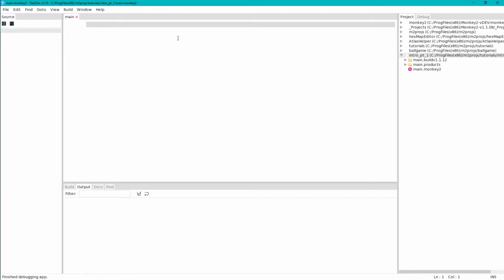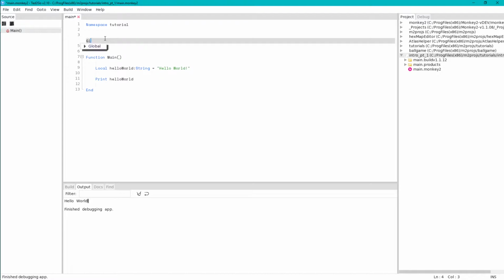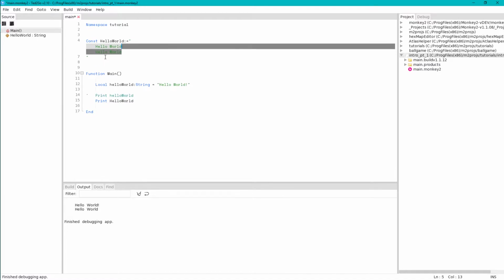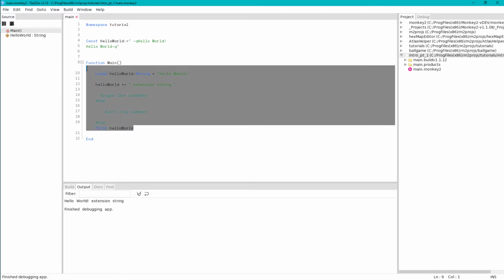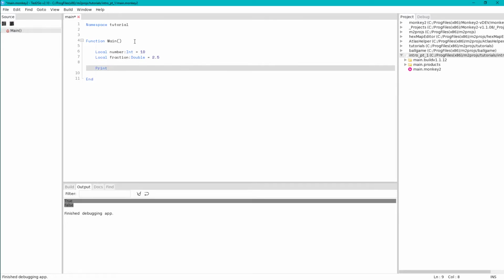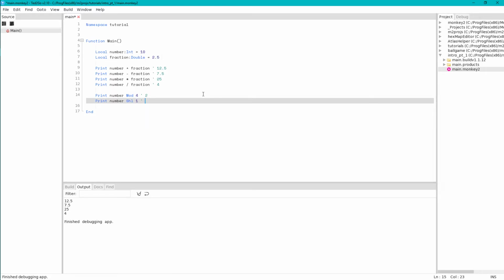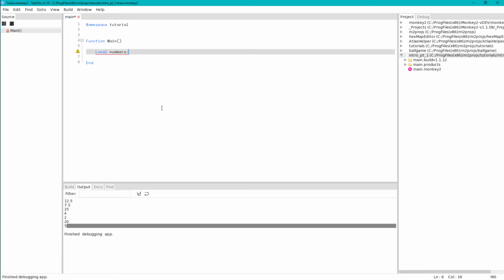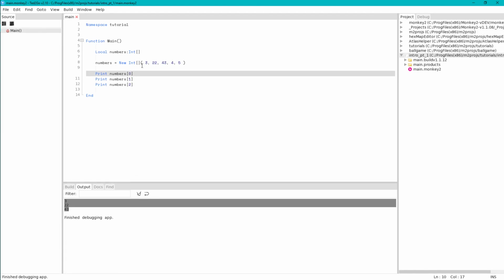Monkey2(MX2) Tutorial 1: Strings, Math, Arrays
This video covers:
- How a program starts
- Hello World
- Strings
- Basic Math, Modulus, and Binary Shifting
- Arrays

Sorry for the re-upload!